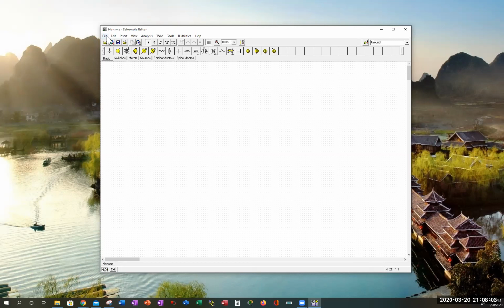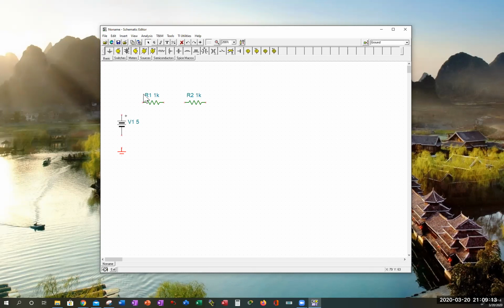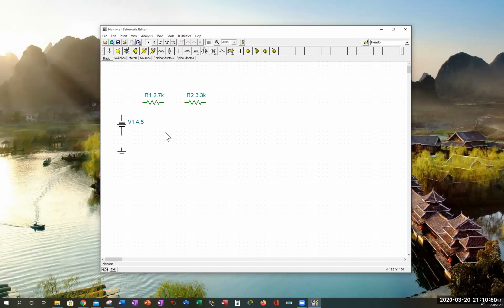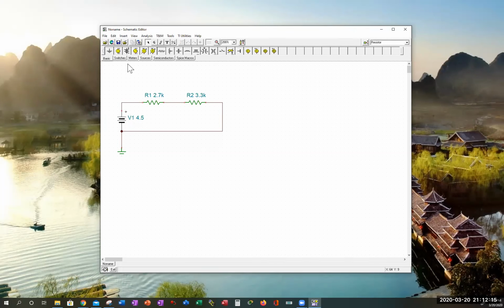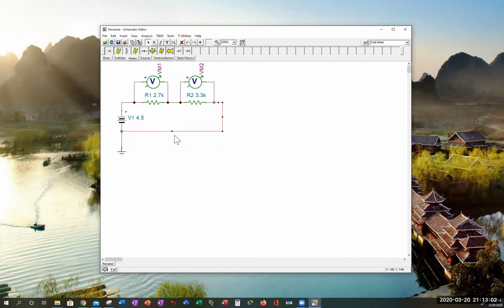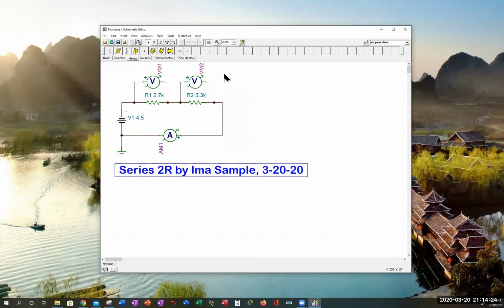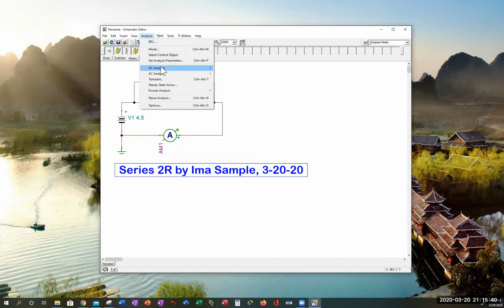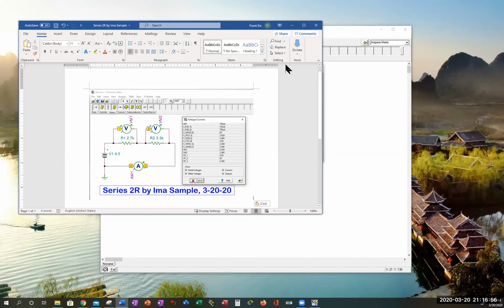KO-Guy TINA TI Tutorial for Series 2R Circuit by Frank Ko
KO-Guy = Professor Frank Ko teaches how to use TINA-TI Electronic Circuit Simulation software from Texas Instruments to construct and analyze a DC series circuit with 2 resistors.
Electronics Systems Technology Program at Chabot College, Hayward, CA, USA